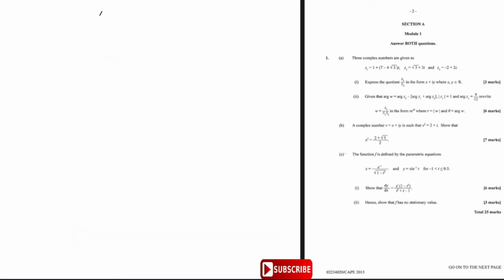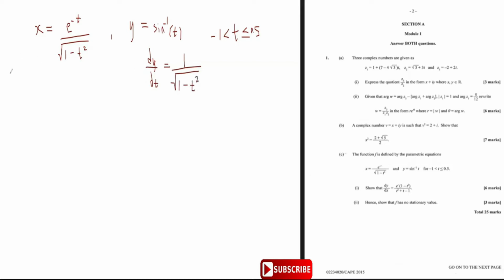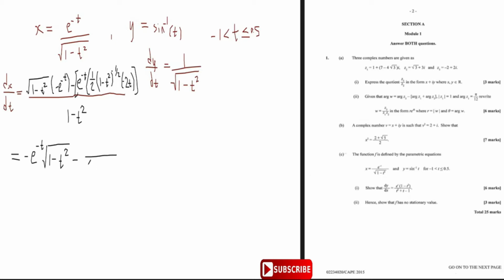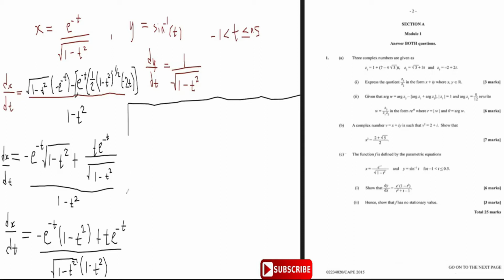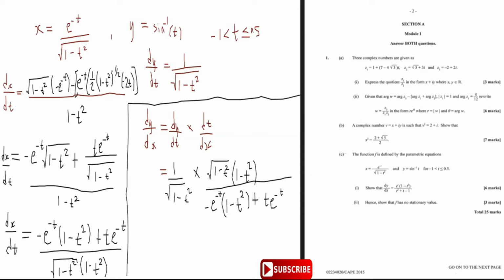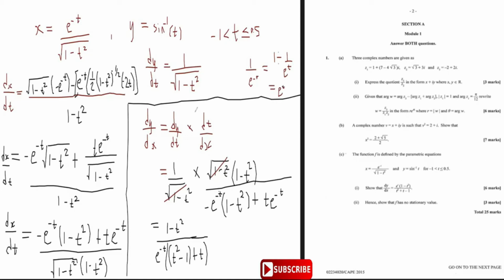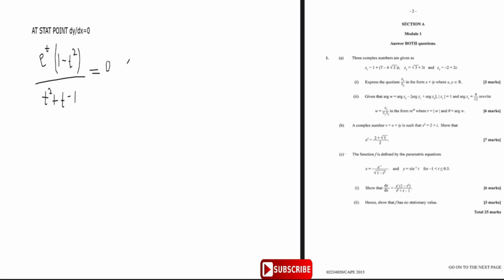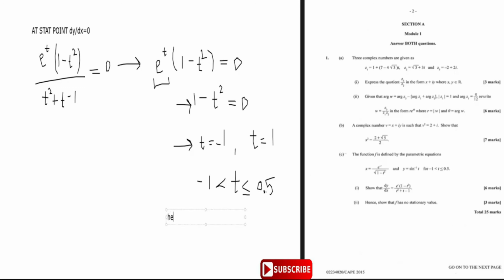PURE MATHEMATICS UNIT 2|June 2015 differentiation question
A work through of  June 2015 differentiation question